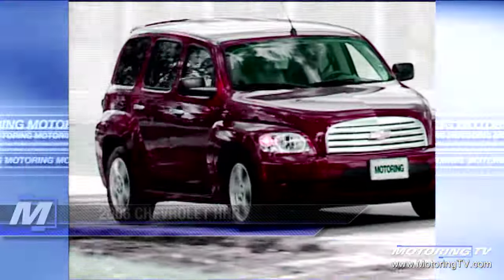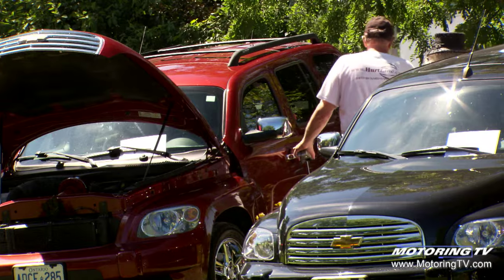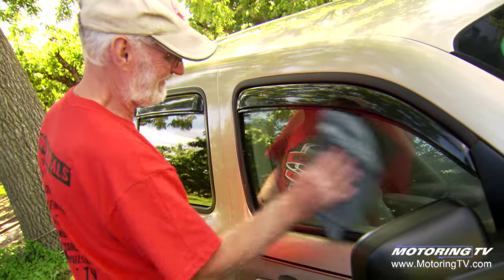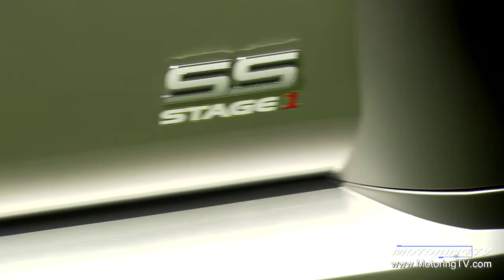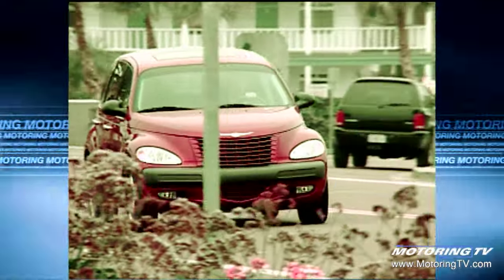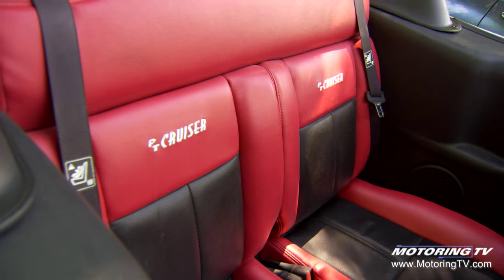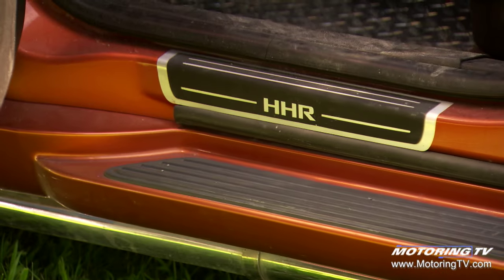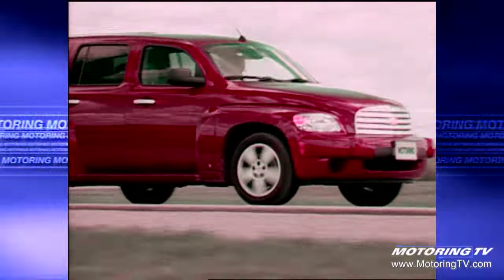Motoring TV attends Cruzn Niagara HHR Nationals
The Chevrolet HHR, like the Chrysler PT Cruiser before if, was a modern vehicle with a vintage look.

And, just like the PT Cruiser, it didn't last long.

But the car's legacy lives on through the HHR Nationals, an annual event meant to celebrate the throwback wagon.

The Motoring TV team was on hand for the 2013 edition to find out what the love for the HHR is all about.